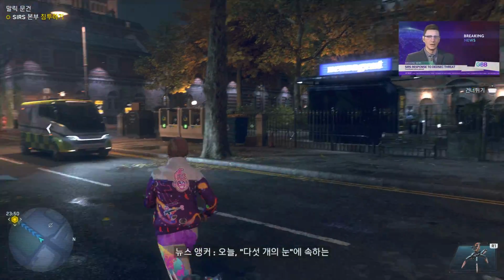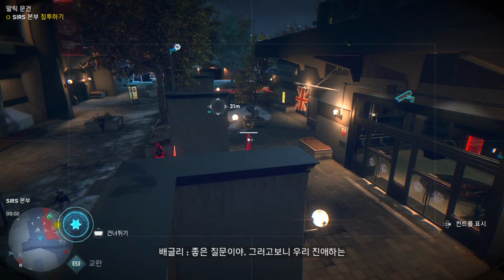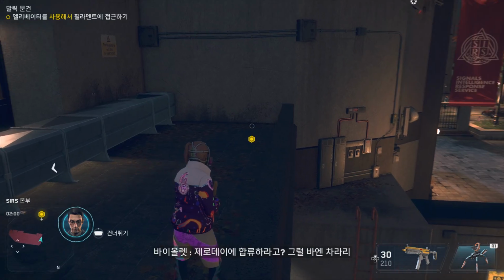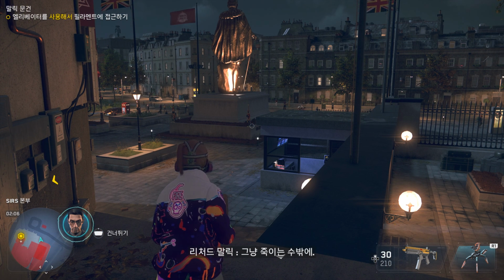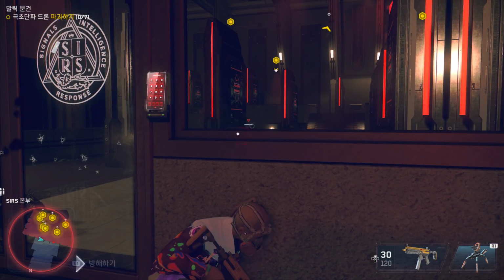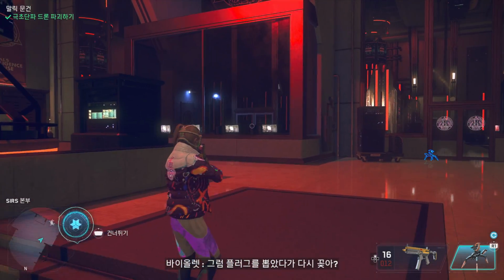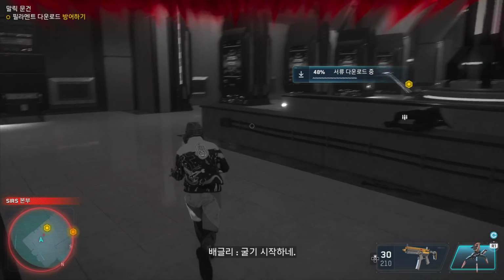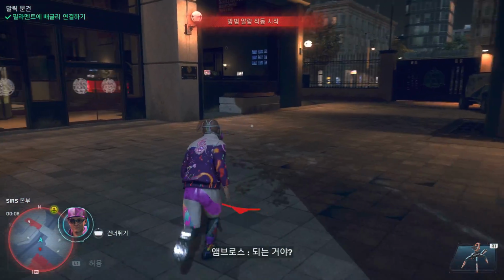PS5 Watch Dogs: Legion_20210604115900